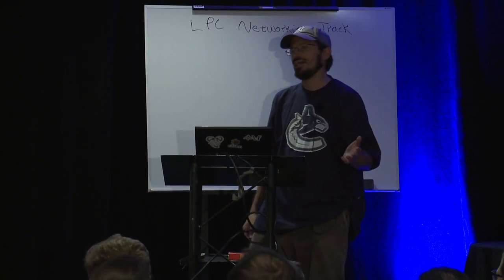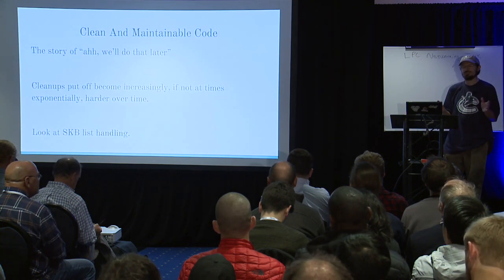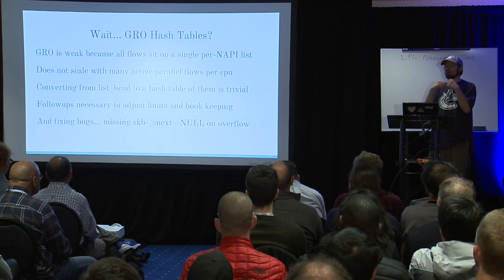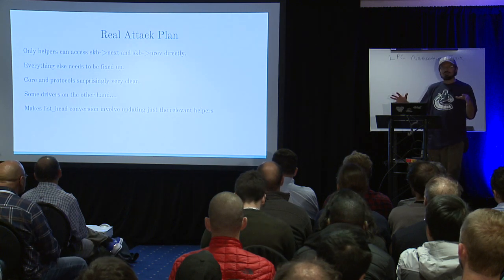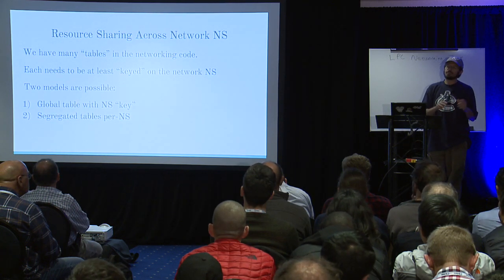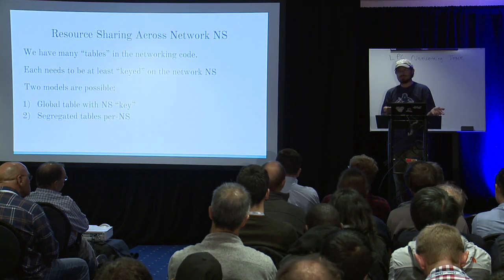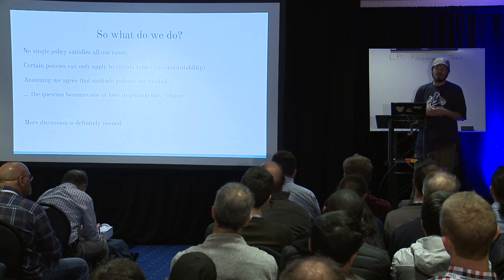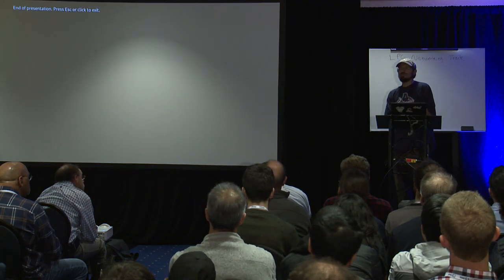LPC2018 - Keynote: "This Talk Is Not About XDP: From Resource Limits to SKB Lists"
speaker:  David Miller (Red Hat)